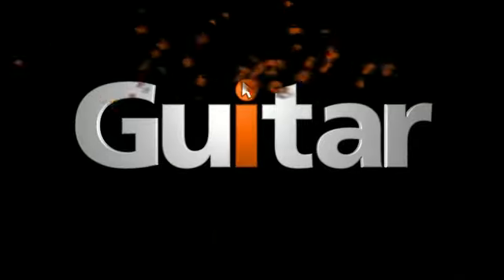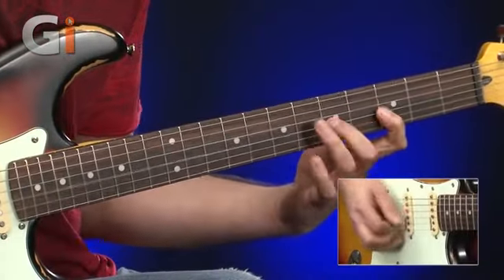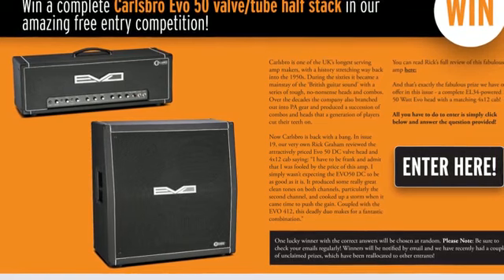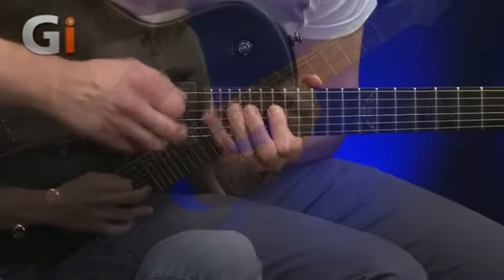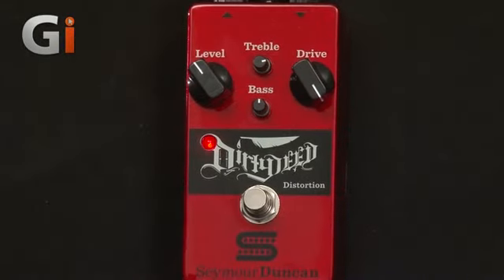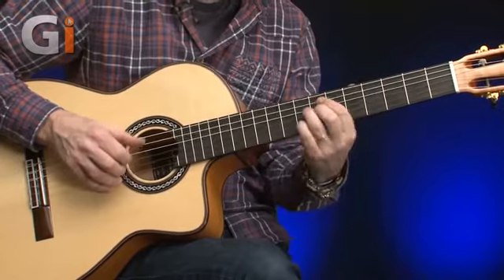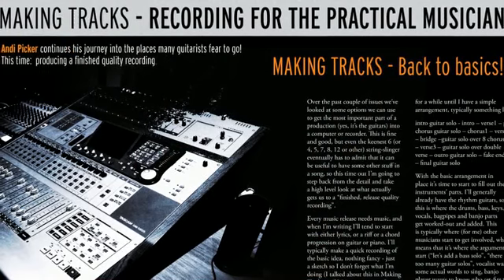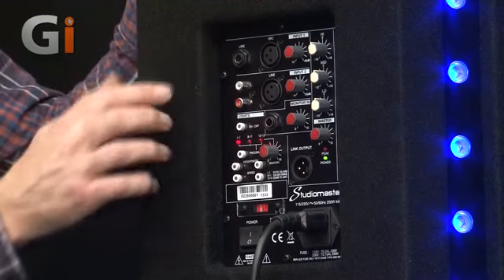Dweezil Zappa + Steve Vai | Issue 23 Guitar Interactive Magazine | OUT NOW!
Guitar Interactive Magazine Issue 23 featuring Dweezil Zappa & Steve Vai!
Tom Quayle meets with Dweezil Zappa & Stuart Bull talks with Steve Vai for more inspiration from the legend!

Back in In issue 19, our very own Rick Graham reviewed the Carlsbro Evo 50 DC and loved it! And that's exactly the fabulous prize we have on offer in this issue - a complete EL34-powered 50 Watt Evo head with a matching 4x12 cab! Click HERE to find out how to enter...

Dweezil Zappa Committed to keeping his father's incredible music alive via the Zappa Plays Zappa concert tours, Dweezil Zappa is also a formidable guitarist in his own right. GI's Tom Quayle (one of the counsellors at Dweezil's 2013 Music Boot Camps) meets Dweezil for an in depth interview and a tour of his equipment.